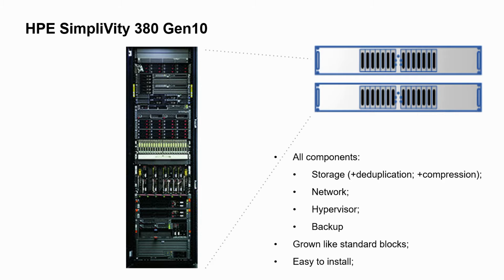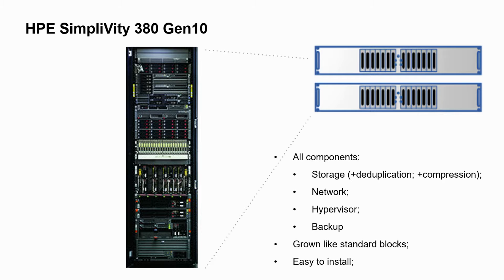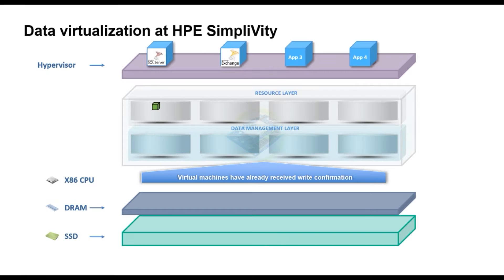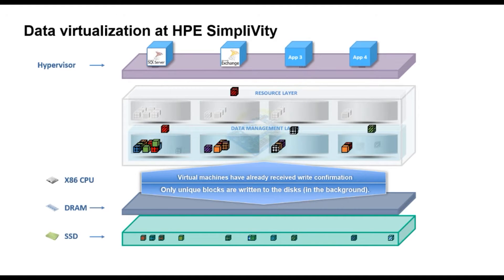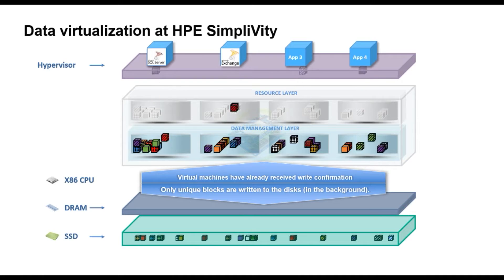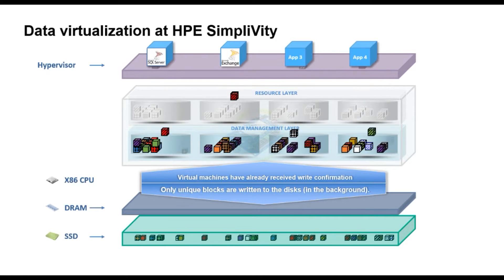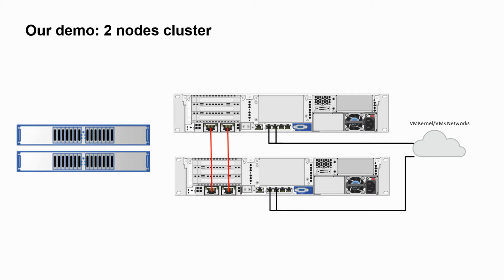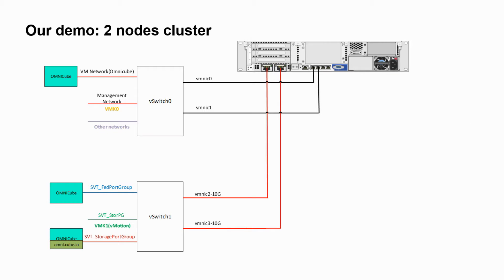All about HPE Simplivity Part 1: Installation 2 nodes cluster (VMware)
This is the series of installation and manage of HPE  SimpliVity.
At the first video I demonstrate simple installation of 2 nodes cluster.

This video was reuploaded for YouTube strike reason.